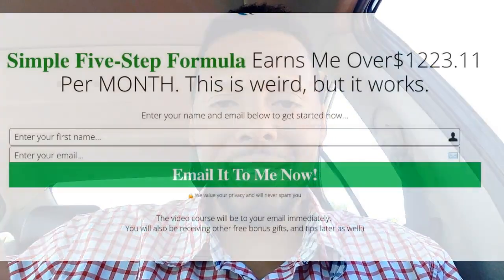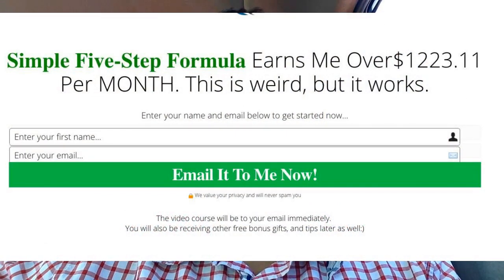3 Easy Tips For A Landing Page That Converts For Profits in 2019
In this video, I give you 3 easy to-follow-tips for creating a landing page that converts for profit$: My #1 recommended course

Tools That I Use In My Business Currently:
How To Make $10k Per Month With Nothing But Email - Free Webinar